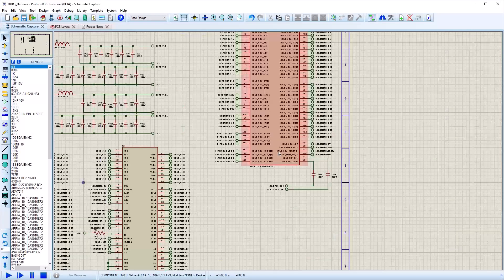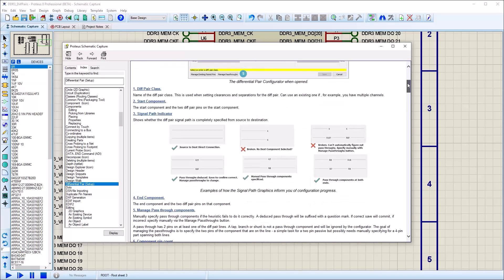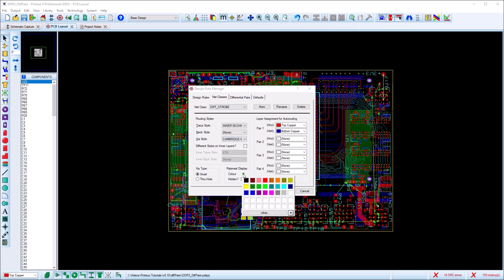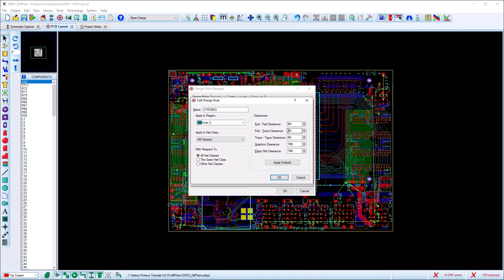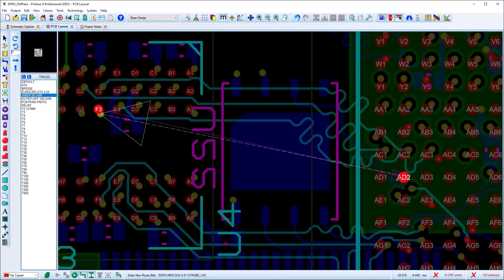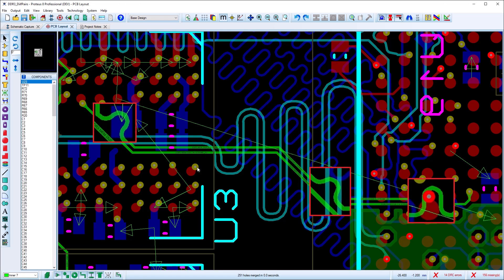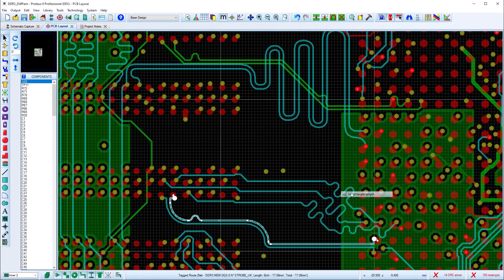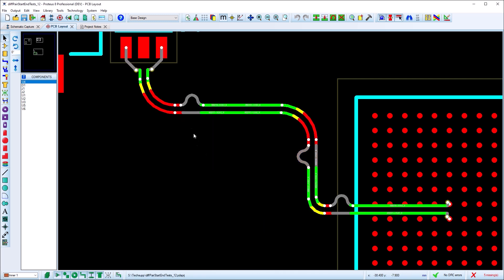Proteus Design Suite Differential Pair setup and use v8.14 Update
This update shows the implementation and use of differential pair routing in the Proteus ECAD Design Software. This includes diff pair specific design rules, automatic phase correction on completion and length matching.